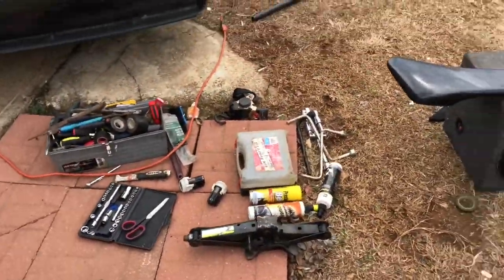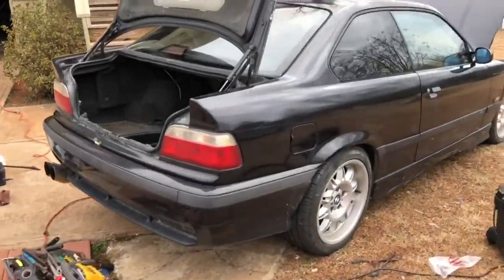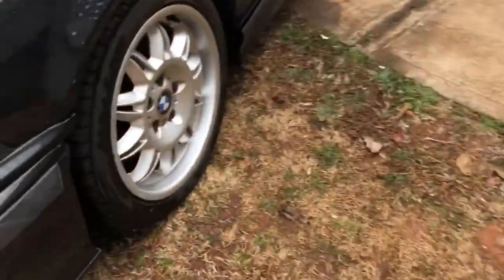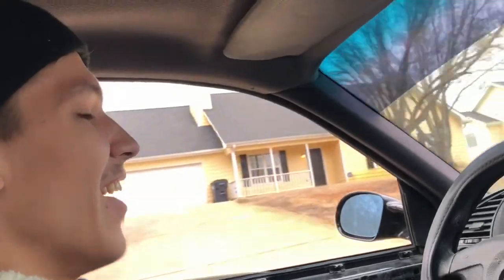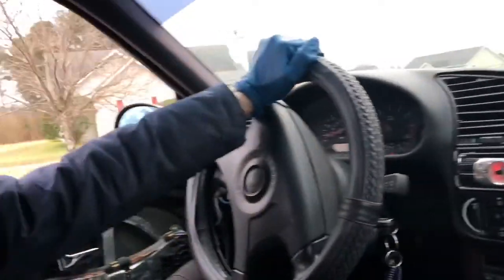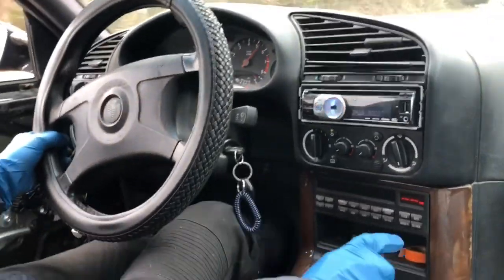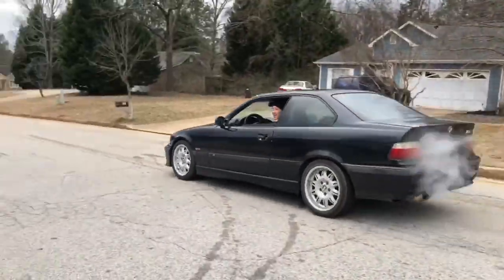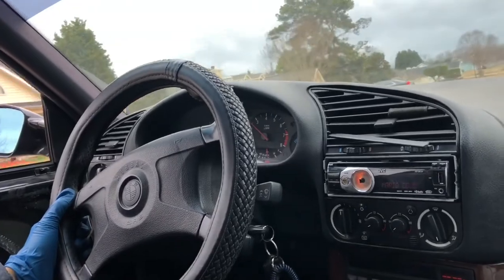Guy sells me clapper M3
We bought a blown m3 . Does some sweet peels though . Rips . Harder than my butthole after Taco Bell.